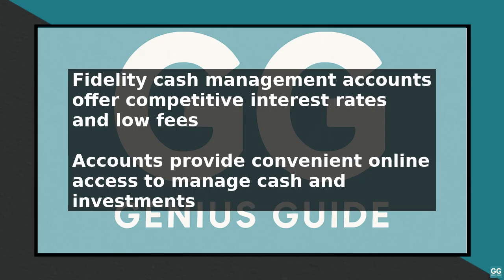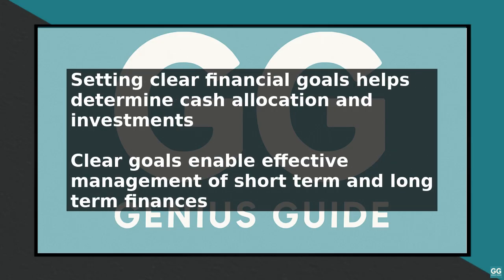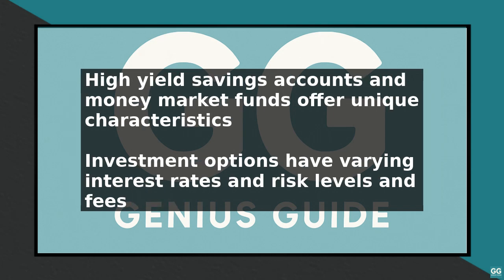Best Practices For Fidelity Cash Management Account (2025)